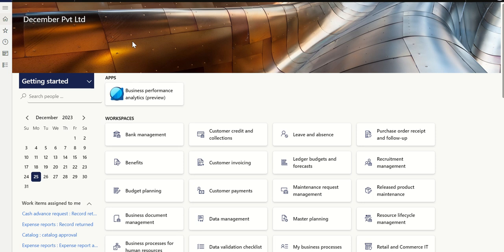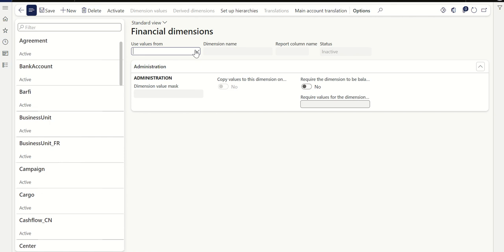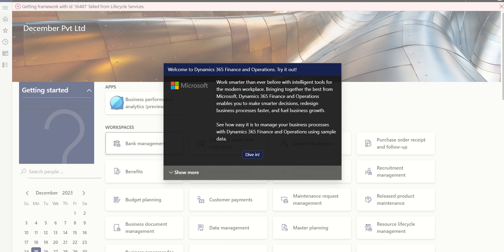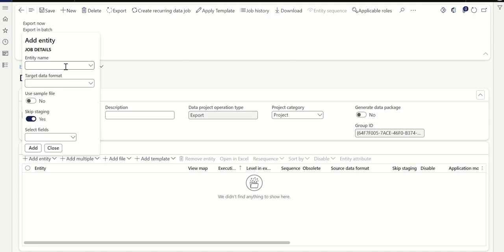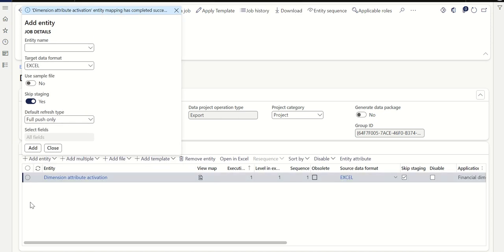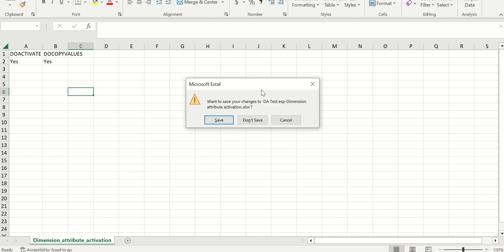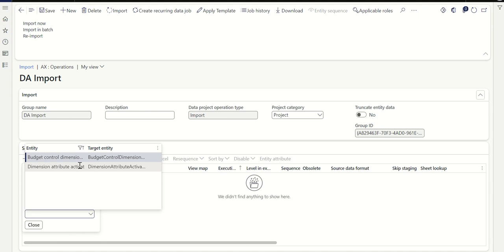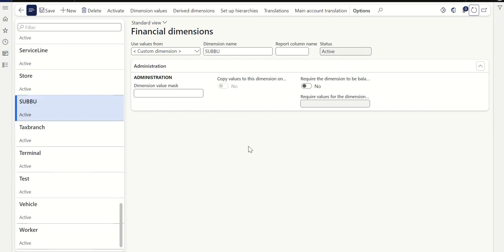Financial Dimension activation from front end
This videos explains how to activate financial dimension from front end without putting environment on maintenance mode in Dynamics 365 Finance and operations.